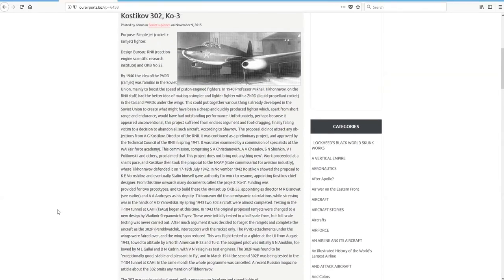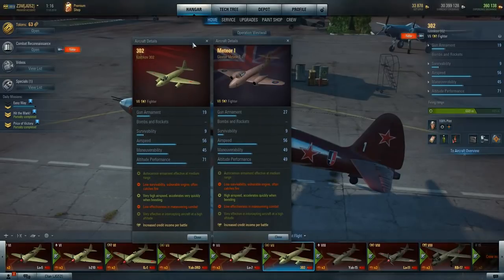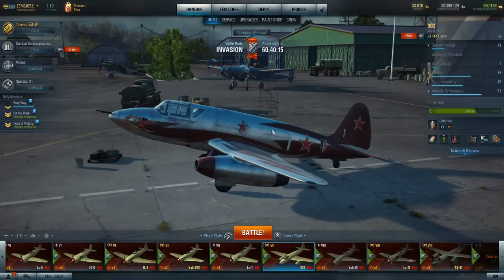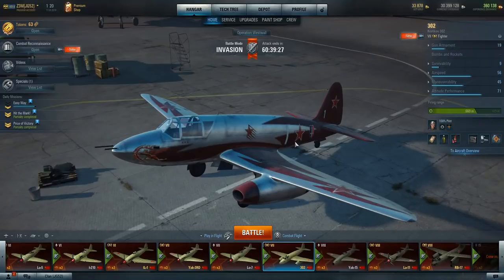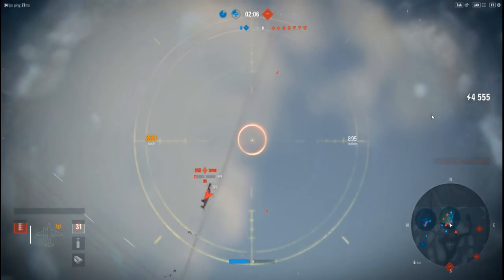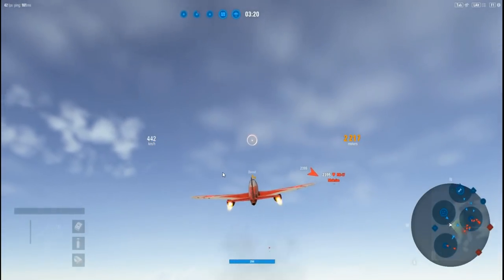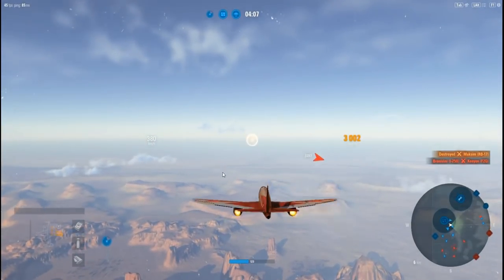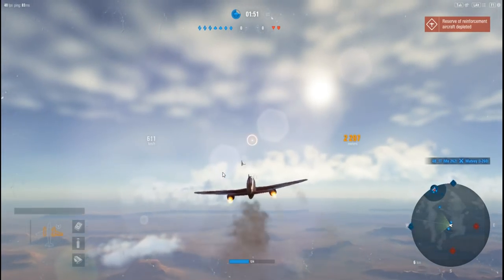World Of Warplanes. Kostikov 302 Review And Gameplay.